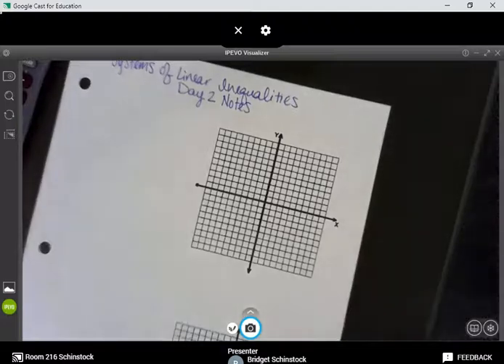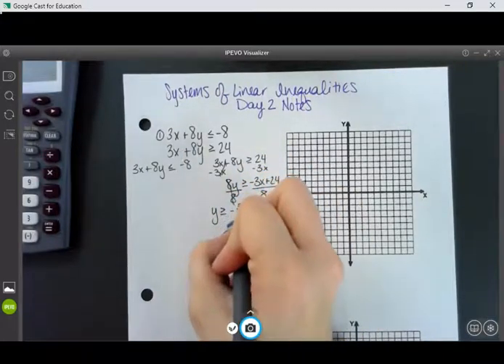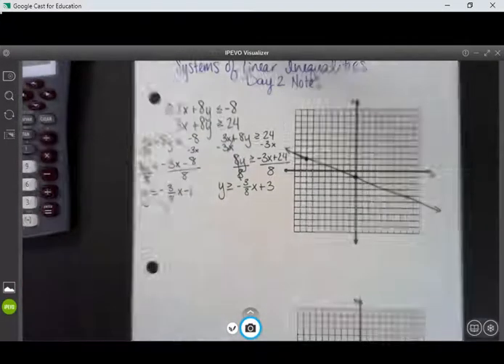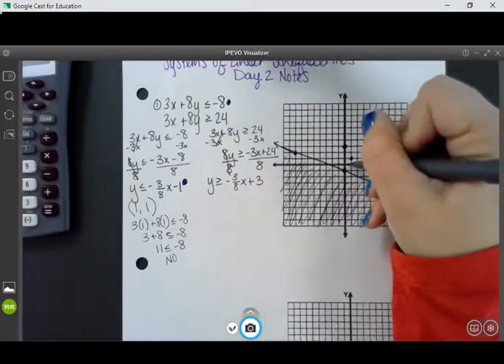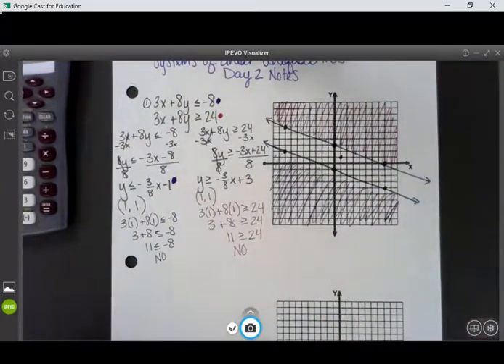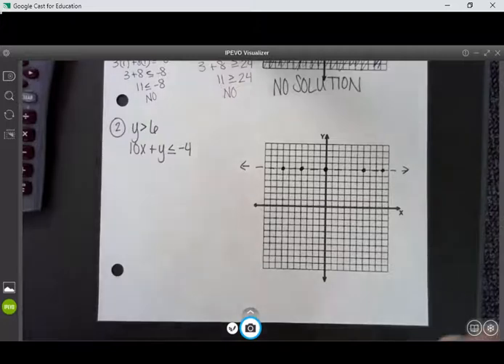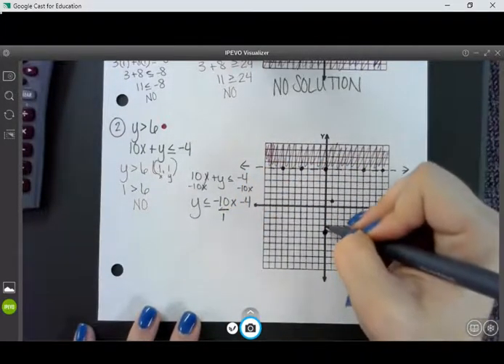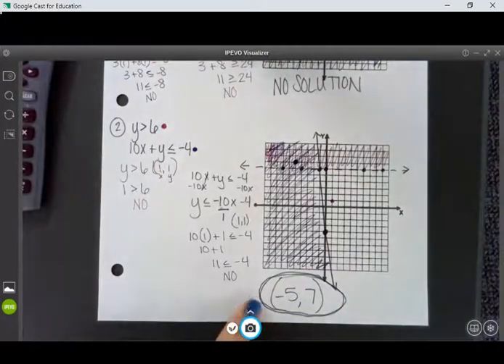Systems of Inequalities Day 2